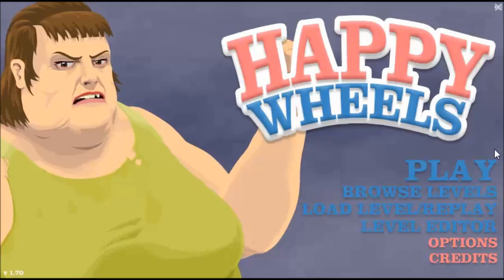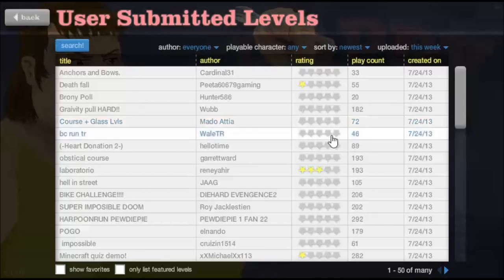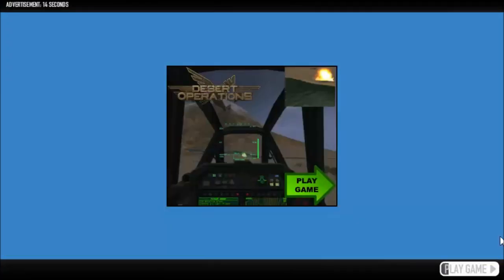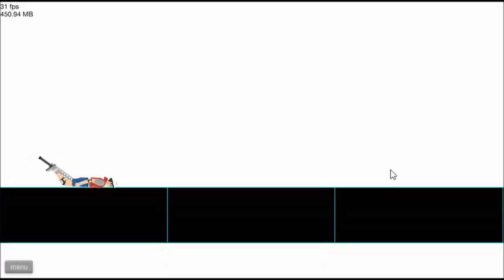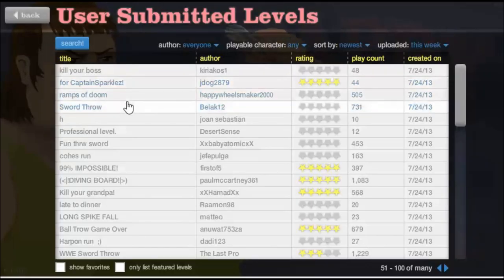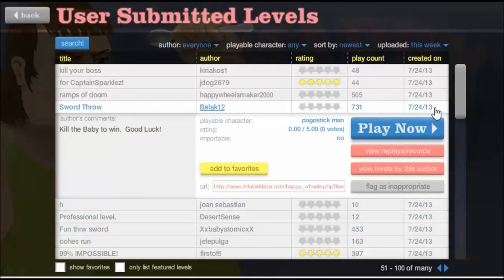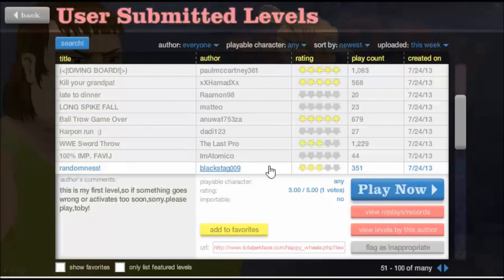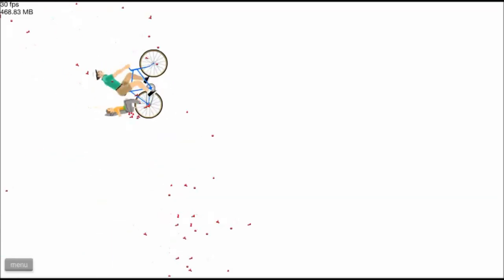BogusLeek Max - Happy Wheels #005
BogusLeek is available at BogusLeekBigVids. Add to your favorites today!

Check out BogusLeek on some of his most adventurous games to date. Join in the awesomeness, let your inspiration take you and GAME ON!
Description